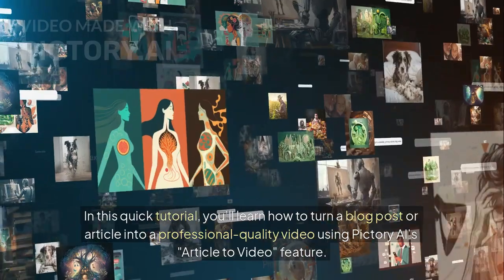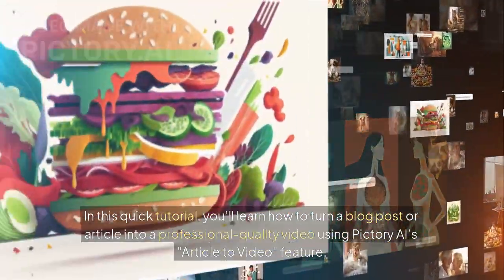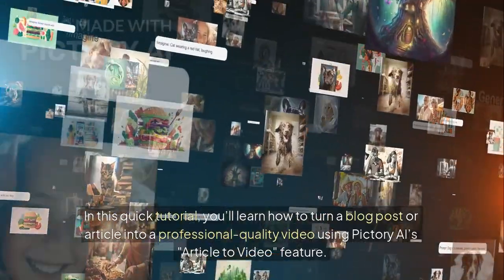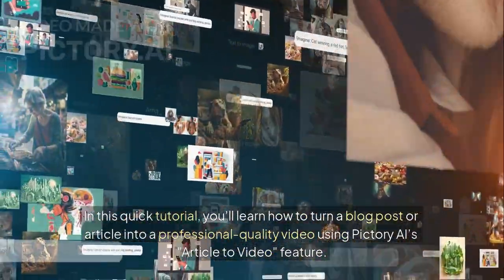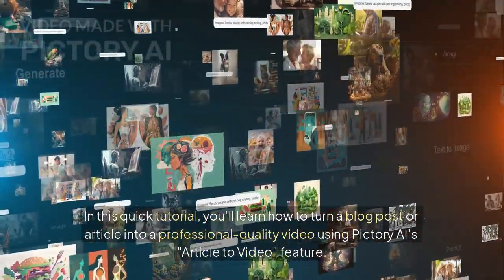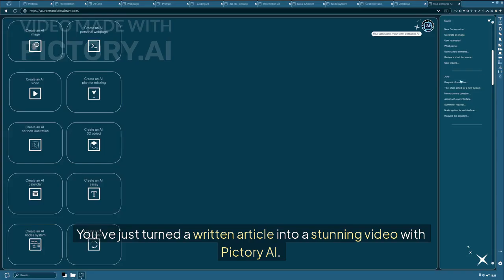How to Create a Video from a Blog Post with Pictory AI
In this quick tutorial, you’ll learn how to turn a blog post or article into a professional-quality video using Pictory AI’s "Article to Video" feature.